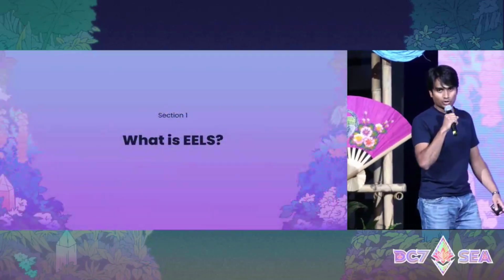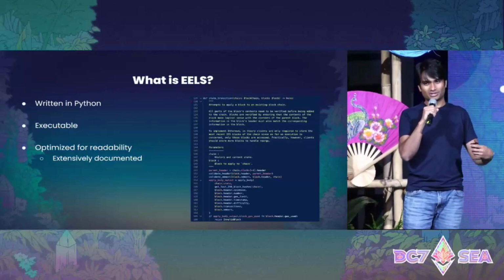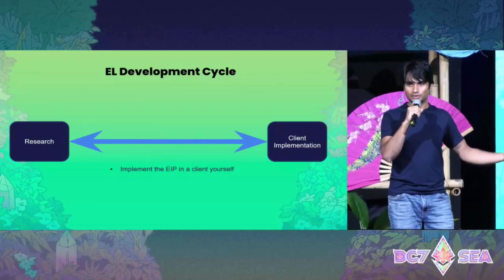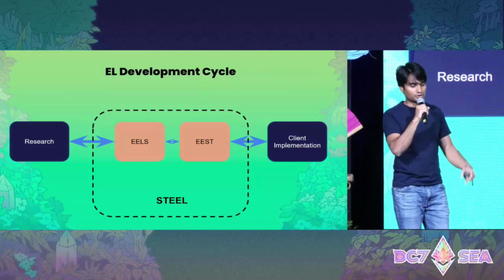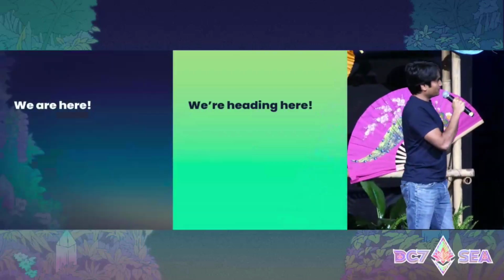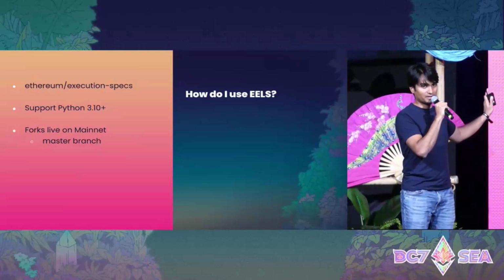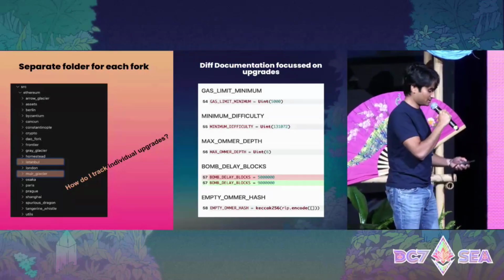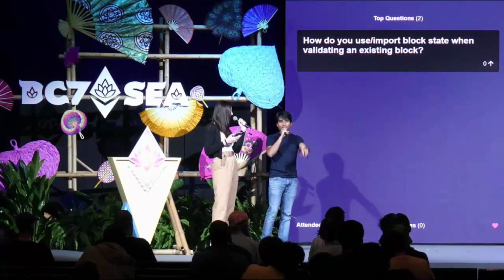Ethereum Execution Layer Specifications (EELS) by Guruprasad Kamath | Devcon SEA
An introduction and walk-through of the executable specifications for the Ethereum Execution Layer.

EELS is an implementation of the EVM in Python that has been optimised for readability. A great tool for EIP authors looking to prototype new ideas on the EVM, it is easy to understand as well as update with new features.

Speaker(s): Guruprasad Kamath
Skill level: Intermediate
Track: Core Protocol